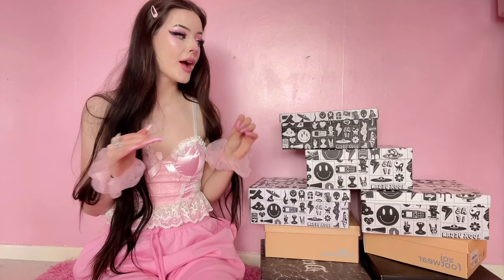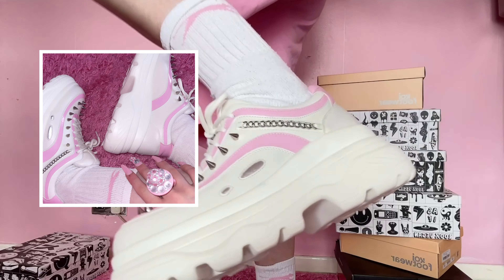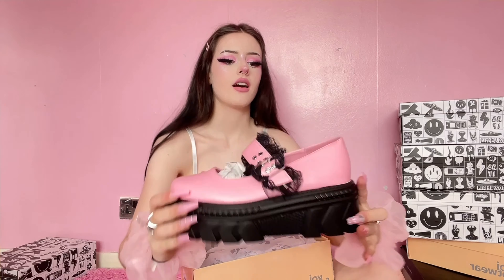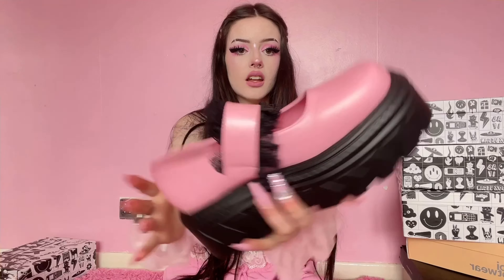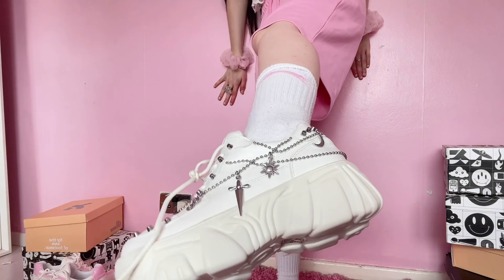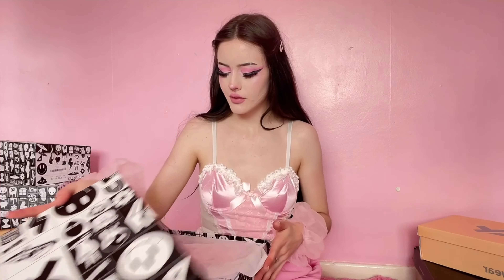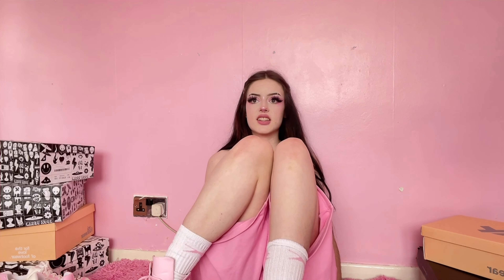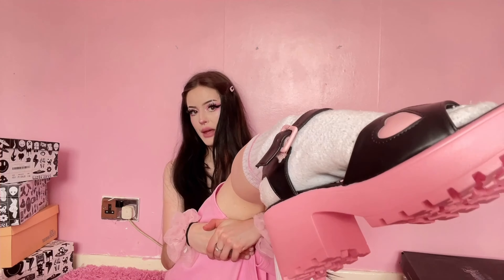Koi Footwear Kawaii Unboxing 🎀 💝